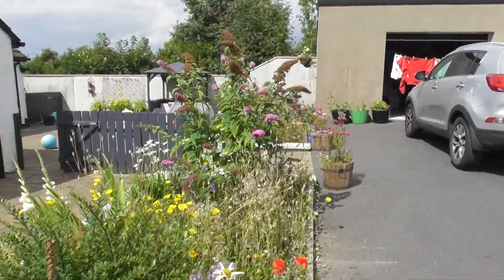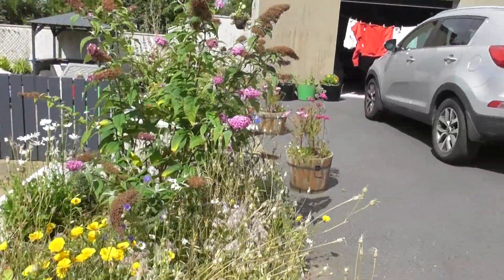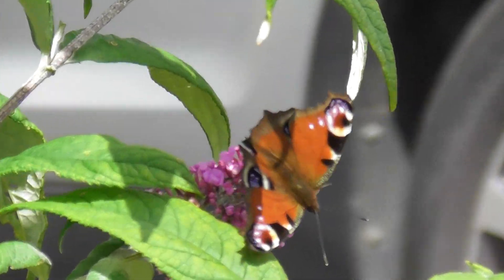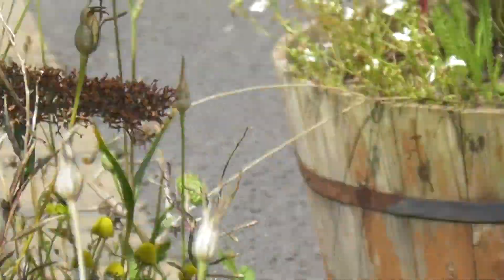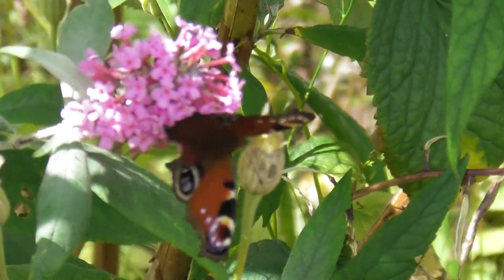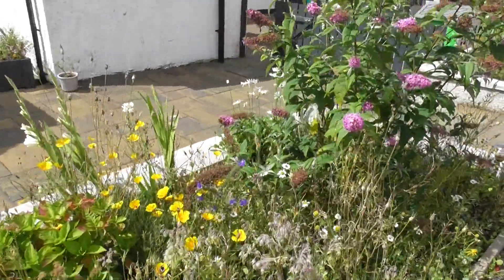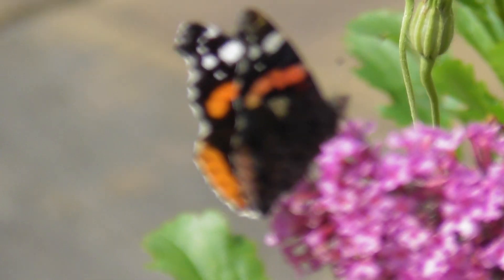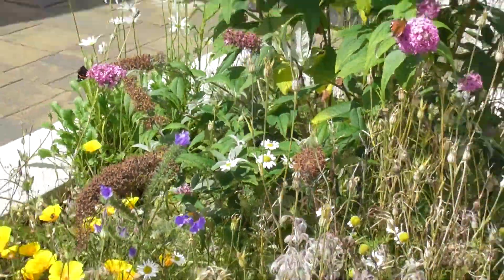Peacock Tortoiseshell Red Admiral Turn Up in Belfast Back Garden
No butterflies for most of the summer in our Belfast back garden and then over a short period of days these guys appear. Great to see them at long last!
Sorry about the poor focusing!